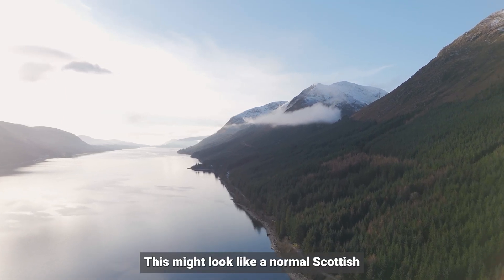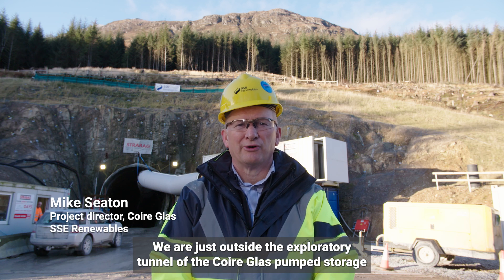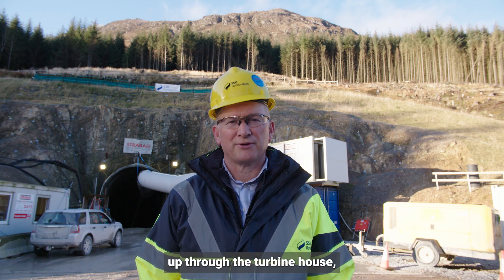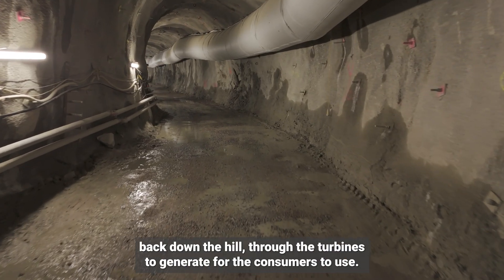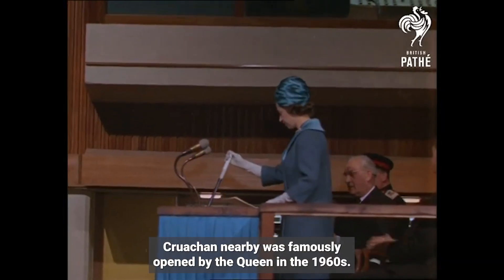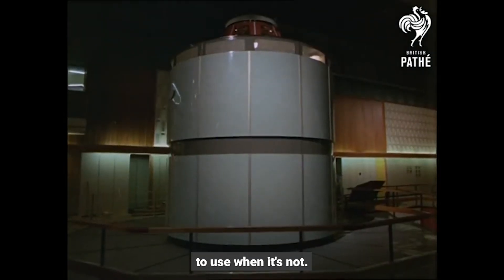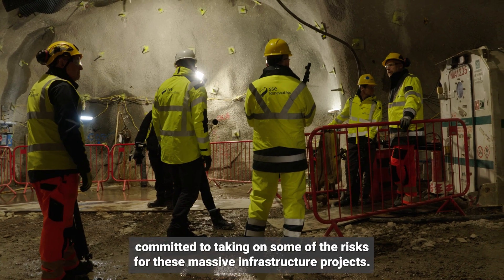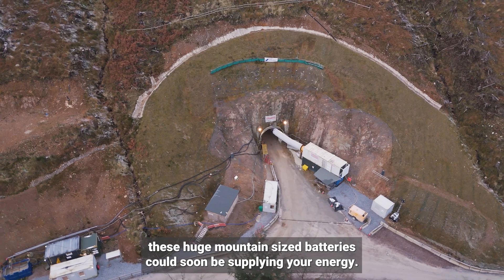Why this mountain could soon be Britain's biggest battery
This Scottish mountain could soon be Britain's biggest battery.
It will store renewable energy when its plentiful, to use when it's not.
A critical solution for our future clean grid.